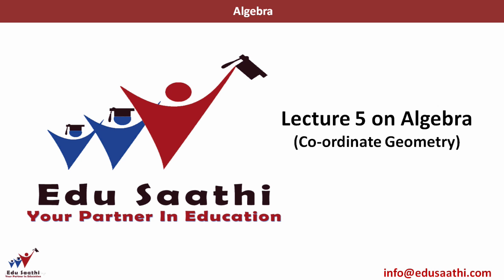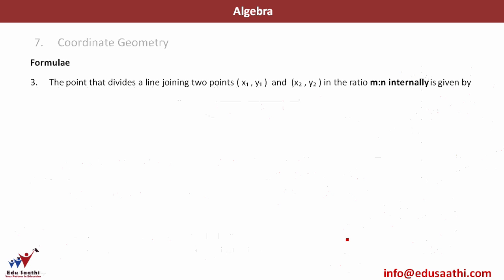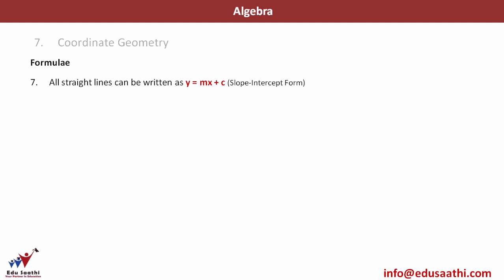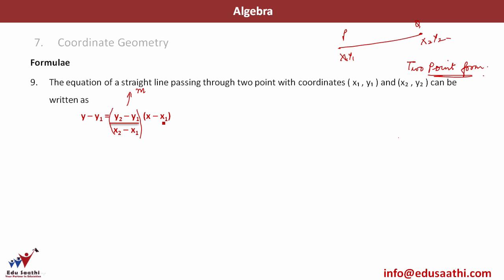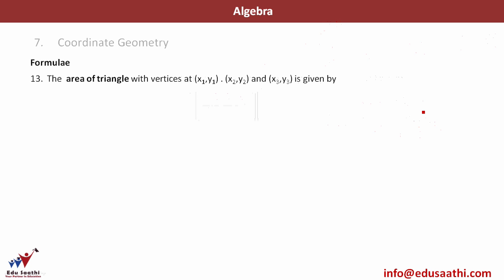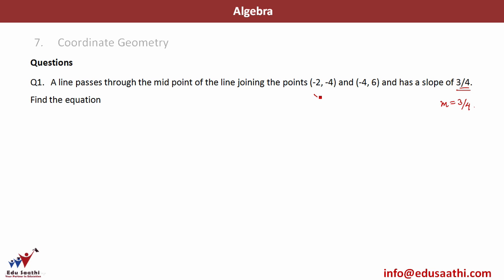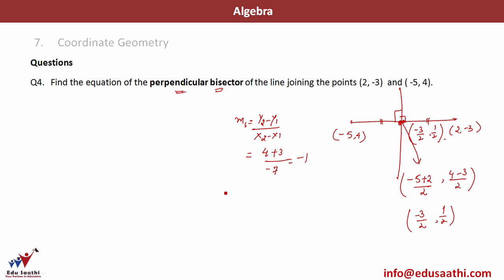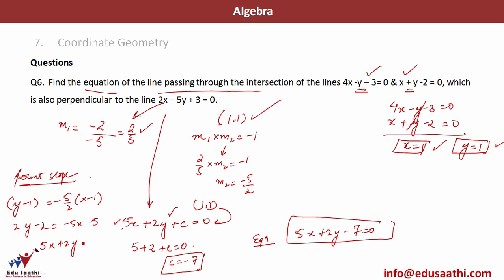Quantitative Aptitude: Algebra-5 ( Co-ordinate Geometry )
This video will help you to understand the concepts of co-ordinate from every competitive exam perspective. It is a formula based topic which also requires a little imagination in 2D graphs. See this video lecture to brush up your basics and get aquainted with all the formulae and their applications.